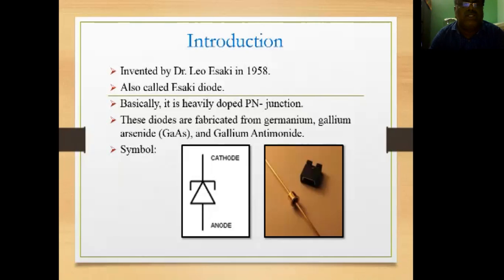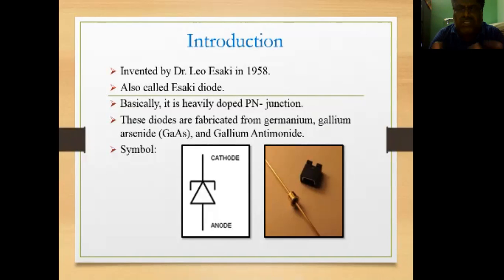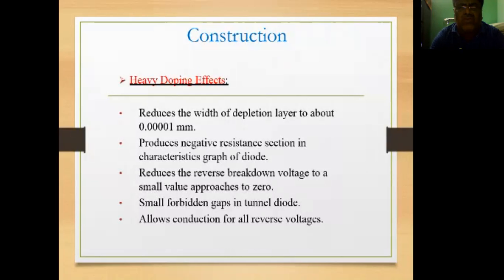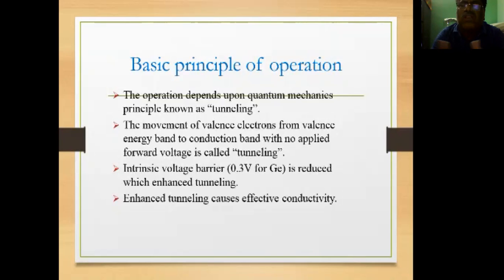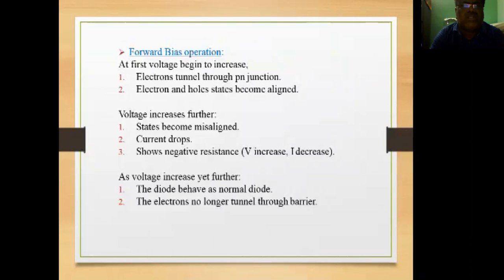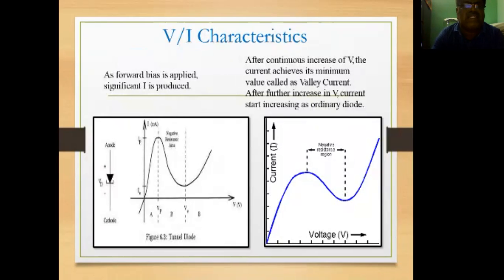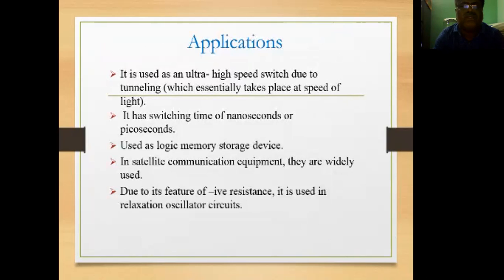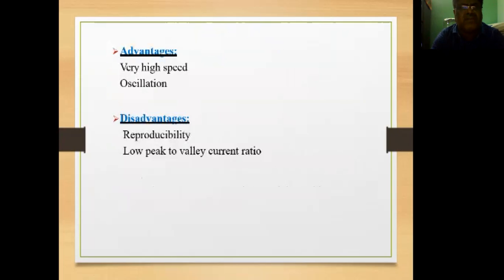Tunnel diode by DrK SRINIVASULU